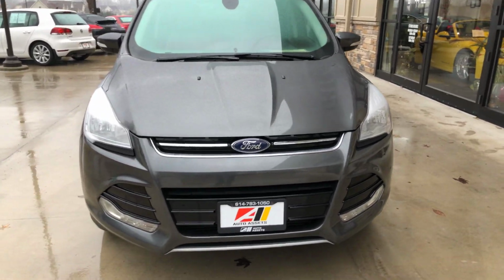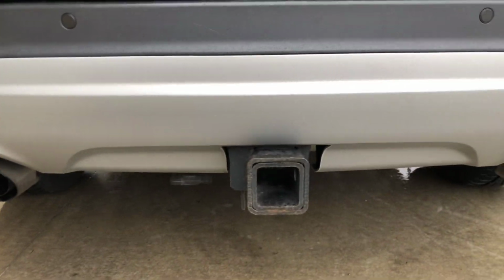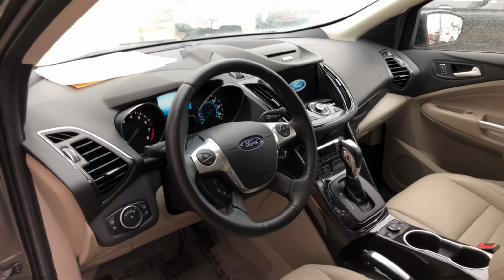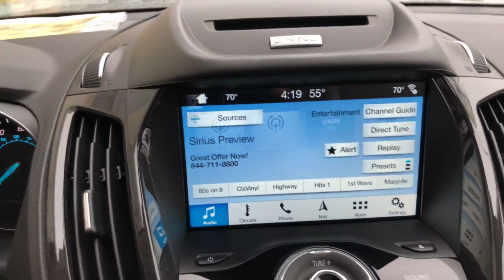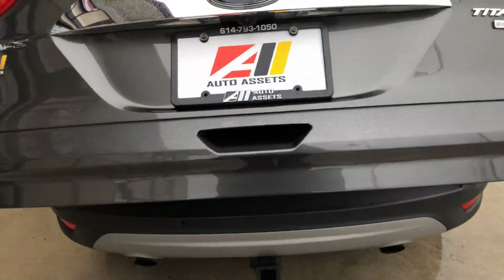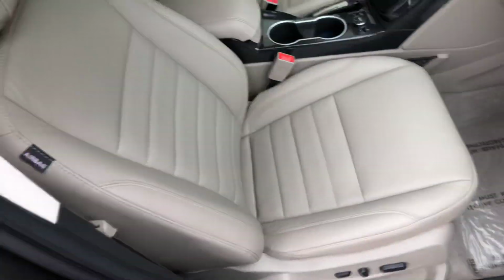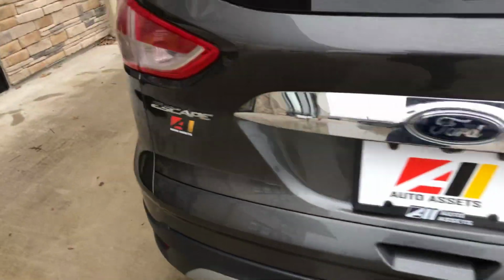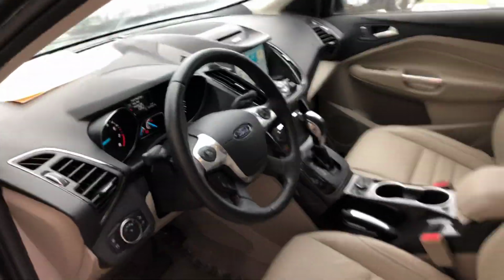2016 Escape Platinum 4x4